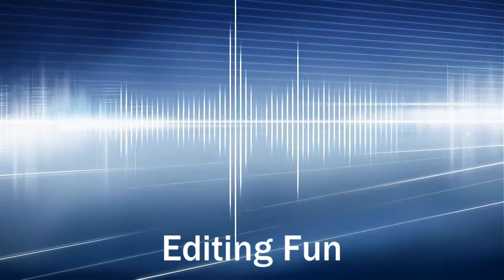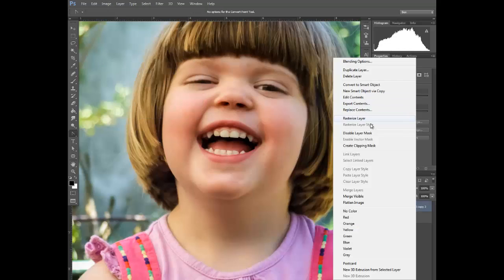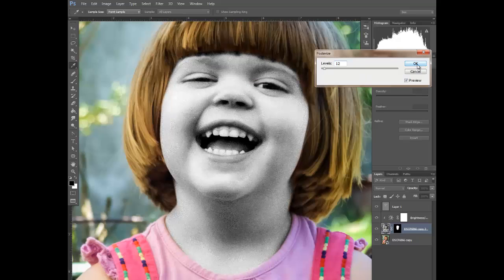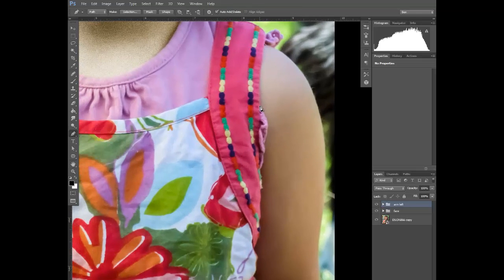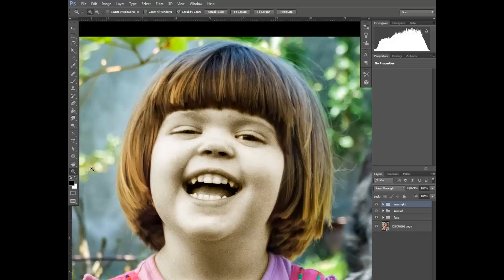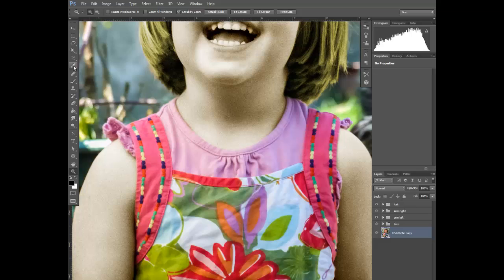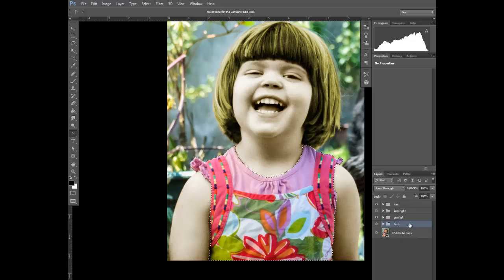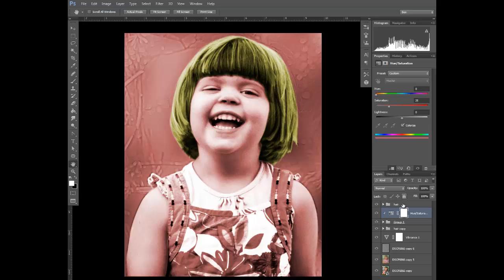Aperture Speaks Editing Fun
Weekly Vblog from Aperutre64, this week having some fun ediitng a portrait.